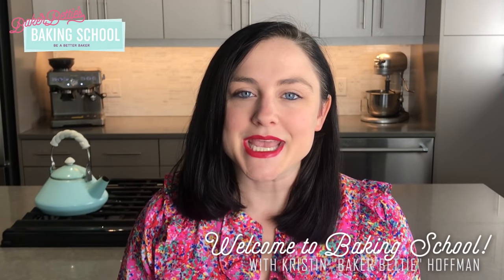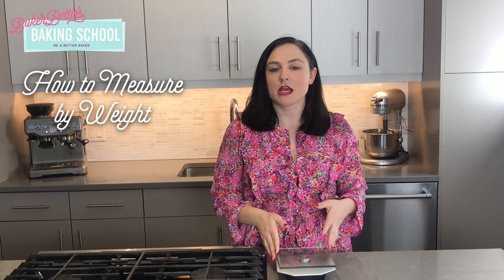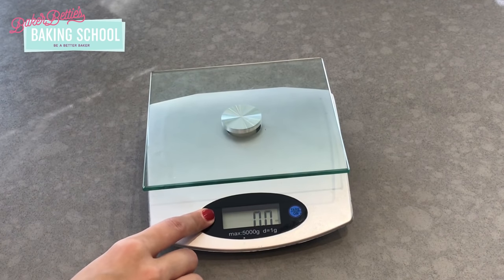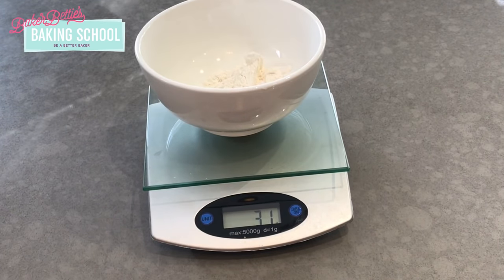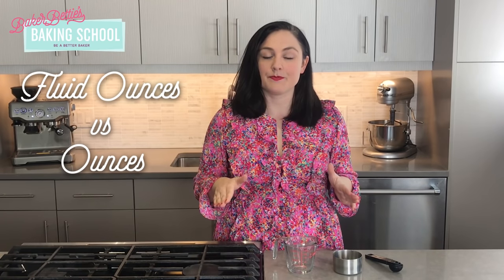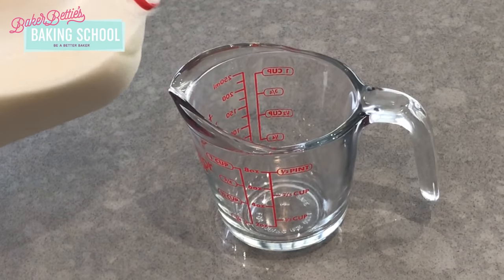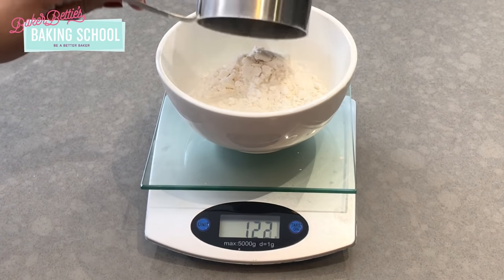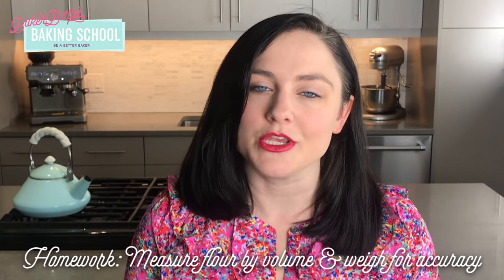HOW TO MEASURE FOR BAKING | weight vs volume measurements, measuring flour properly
TOOLS FOR MEASURING BAKING INGREDIENTS:
Digital Scale
Liquid Measuring Cups
Dry Measuring Cups
Measuring Spoons
In today's Baking Fundamentals lesson of Baking School we are reviewing how to measure everything properly for baking. This includes measuring by weight and measuring by volume. Learn the difference between fluid ounces and ounces by weight as well as how to measure each ingredient properly!

If you aren't already enrolled in this free course, ENROLL